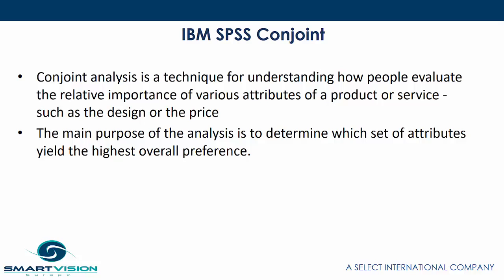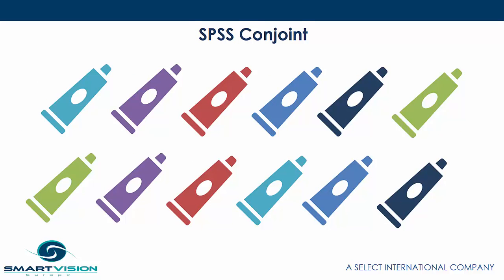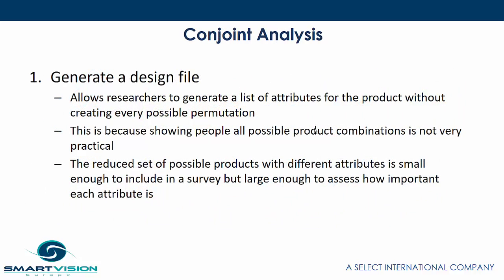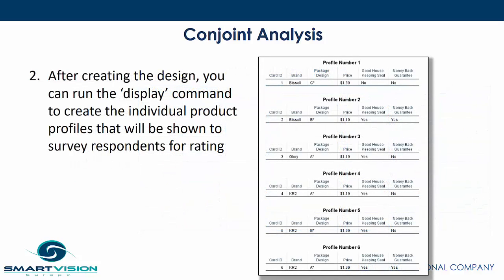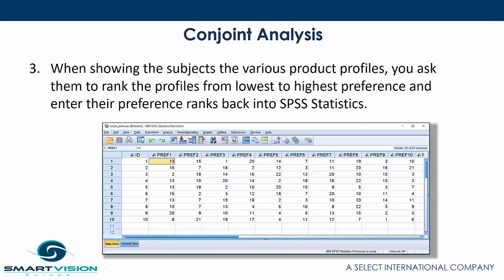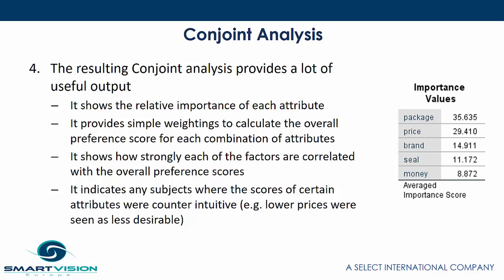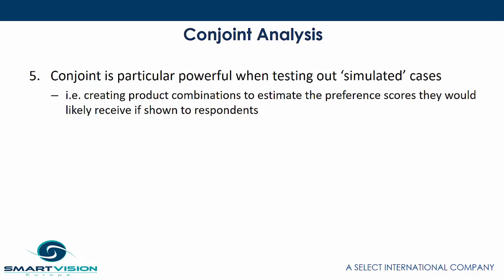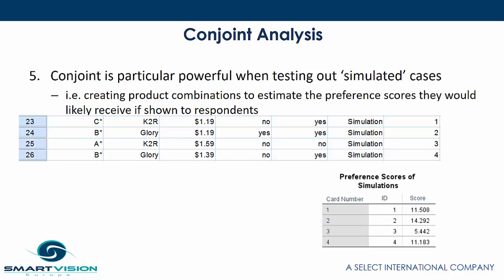Two minute module overview - Conjoint